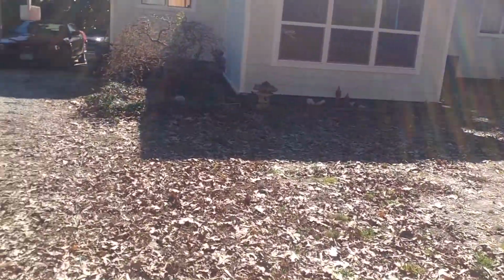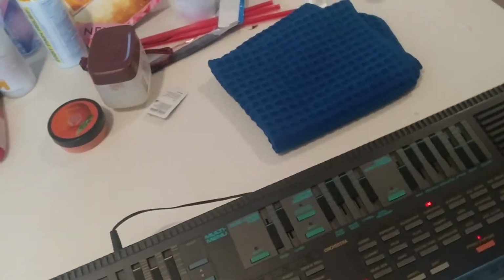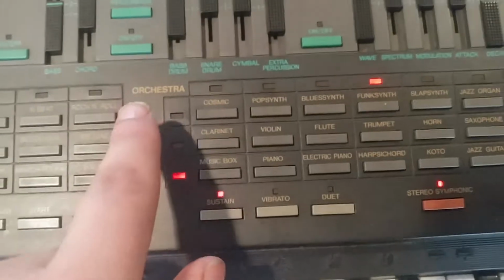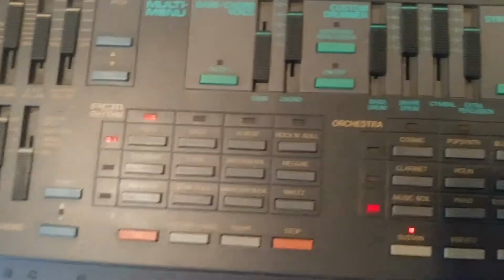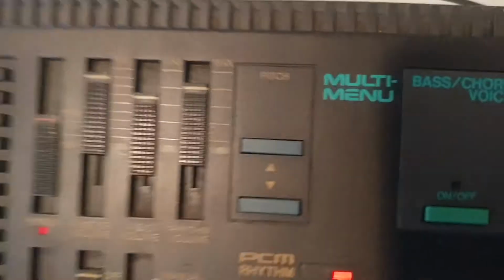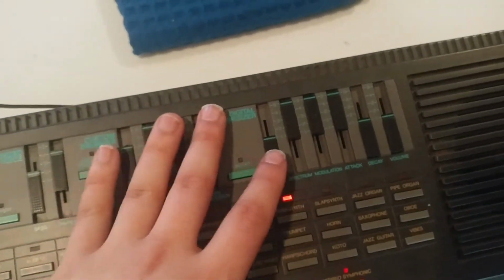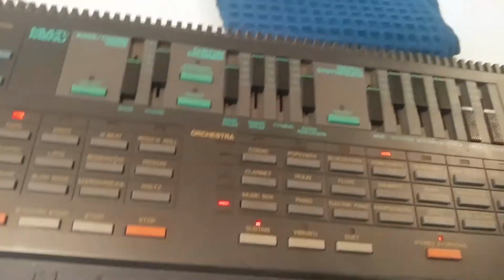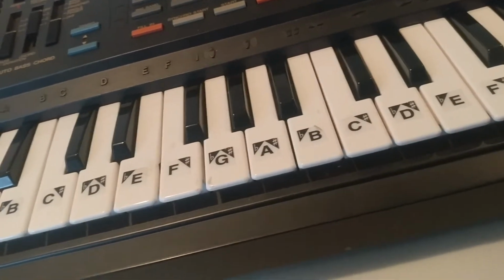Update Part 1 of 2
Sorry, shoulda just gone live so it did not split the video for being so long. Part 2 will be uploaded in a sec.